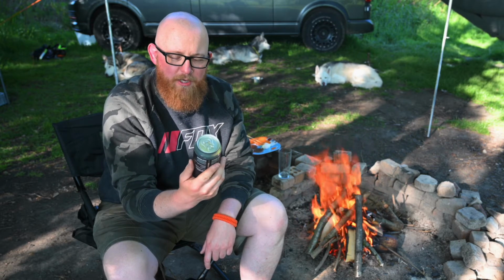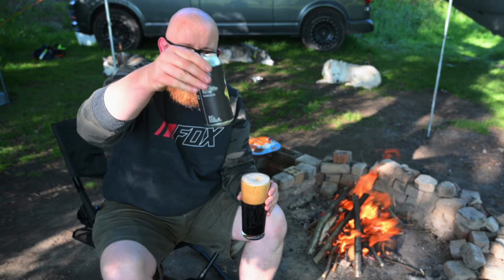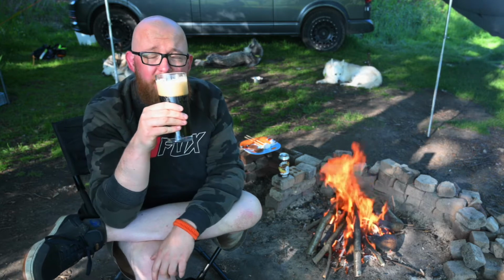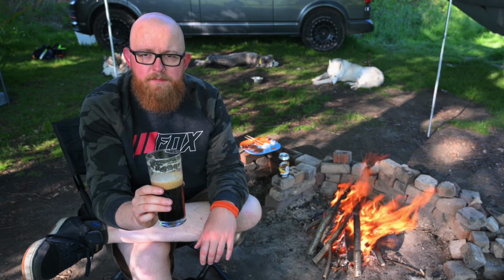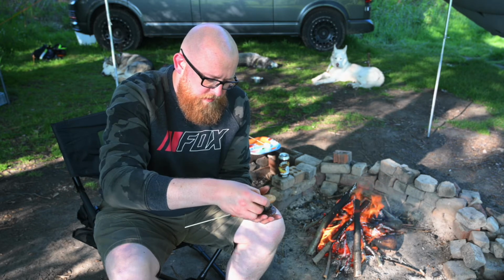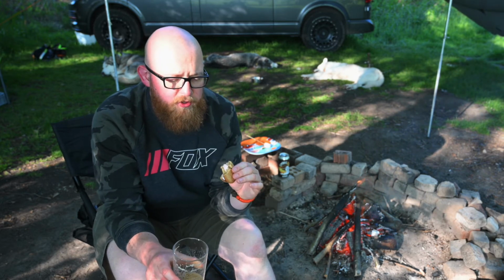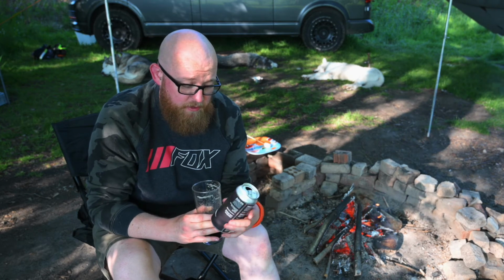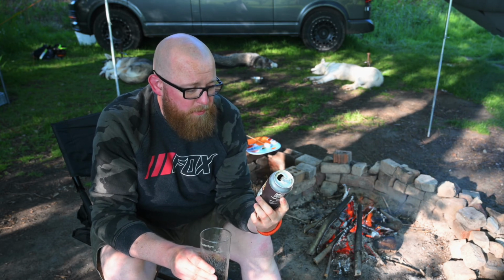Alter Ego Brewing Co S'more Fire [Campfire Marshmallow Stout]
This is the last beer review from the forest! And this time, we're going out with a bang! This past weekend I did a little wild-camp up in the North of the UK and took a cooler of beers along for the journey. I really did manage to save the best, till last.

This can of Alter Ego Brewing Co S'more Fire Campfire Marshmallow Stout had been sitting on my beer shelf for weeks, and I never really knew why was it was one I'd wanted to crack in to when it arrived. But, I'm really glad I didn't, as the opportunity now presented itself to enjoy this Campfire Marshmallow Stout in front of an actual campfire! And, with "smores" for comparison!

Alter Ego Brewing Co describe their S'more Fire Campfire Marshmallow Stout as: A sweet milk stout with the addition of smoked malt to bring the fire and provide some balance and complexity to the sweet marshmallow

If you enjoyed this video and my channel content then you may also enjoy Lord's Brewing Co, Paul's Beer Reviews, Real Ale Craft Beer, Pint Sized, Blue Van Man, Robbie Knox, Scott & Wanda's World and Chris The Butcher.